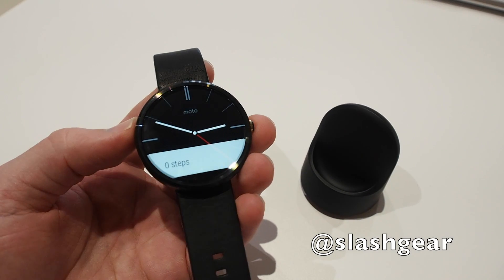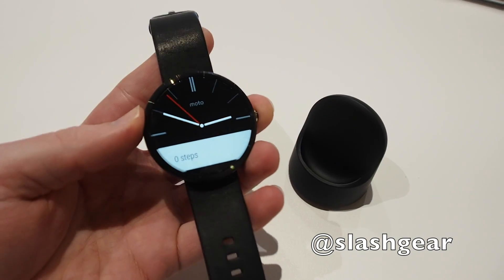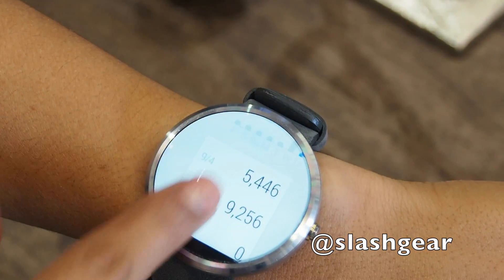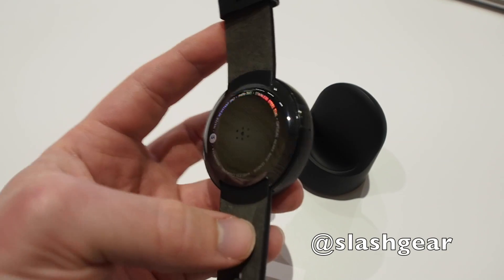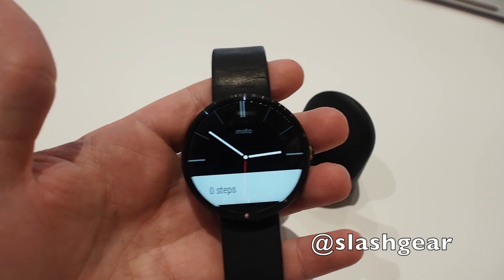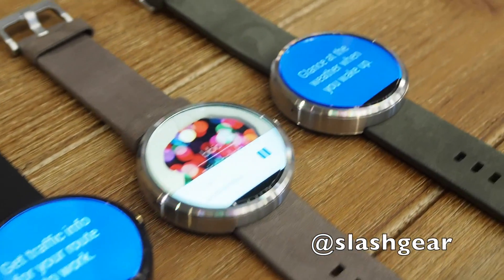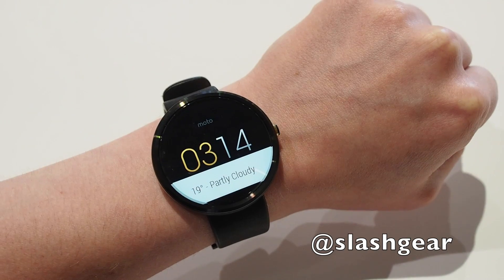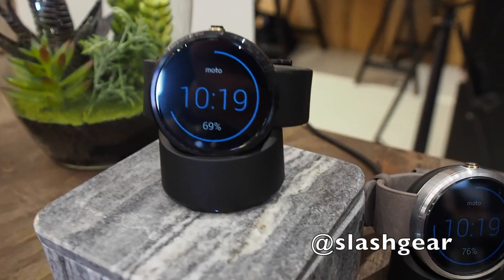Moto 360 hands-on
Motorola's circular smartwatch, the Moto 360, running Android Wear on a 1.56-inch round touchscreen display